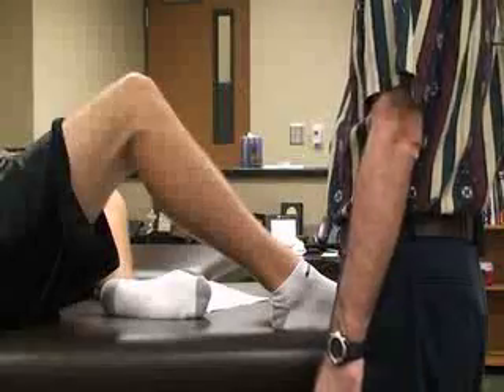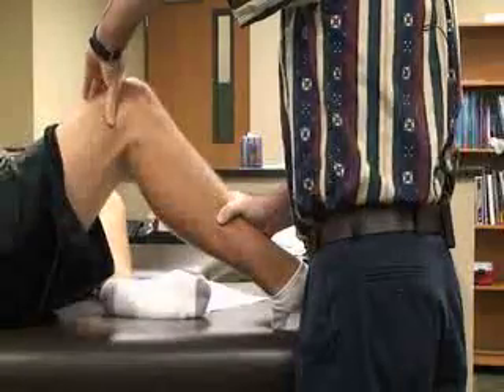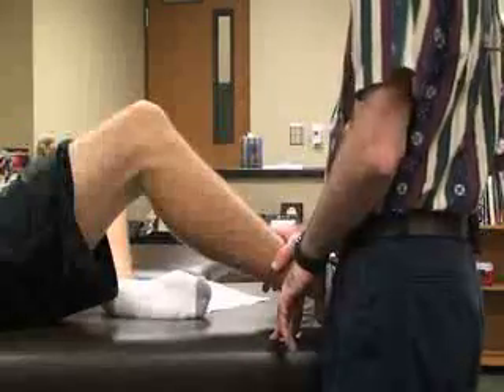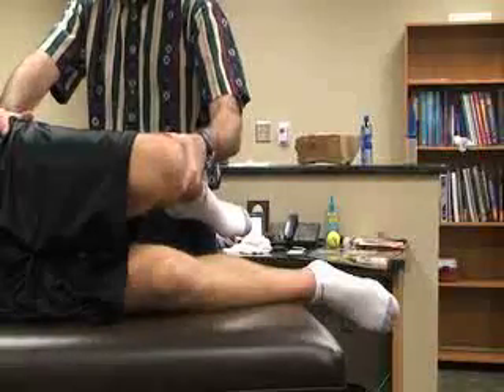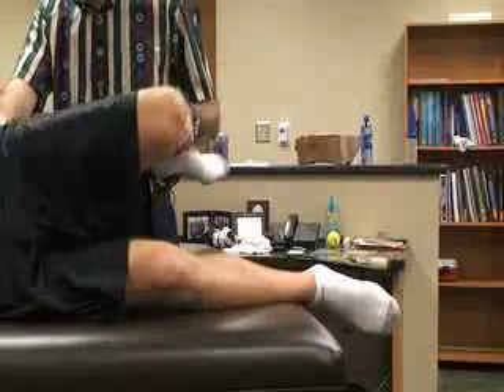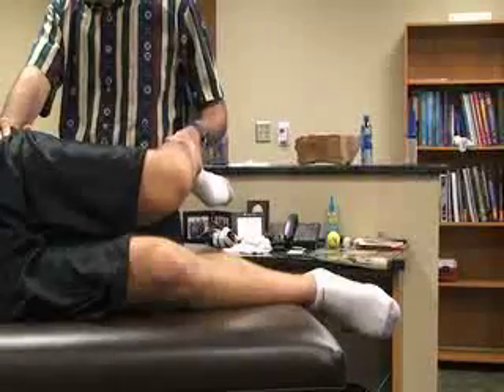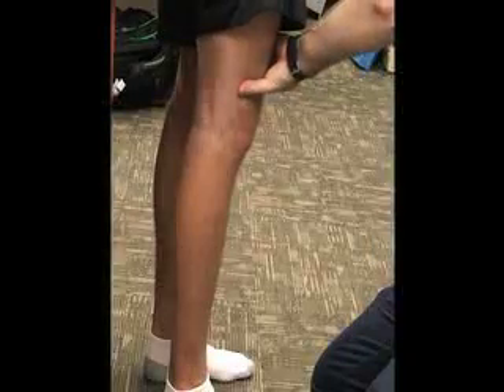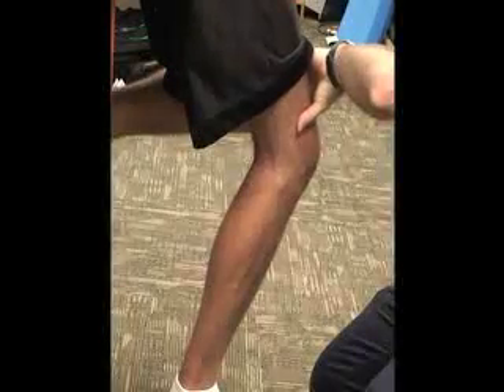Special Tests During Knee Assessment (7 of 12)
This video describes how to perform special tests for iliotibial or IT band syndrome injuries during a knee assessment. These tests include: Noble's compression test, Ober's test, and Renee test, Author: Dr. Donald Fuller, PhD, ATC (Life University, Marietta, GA).